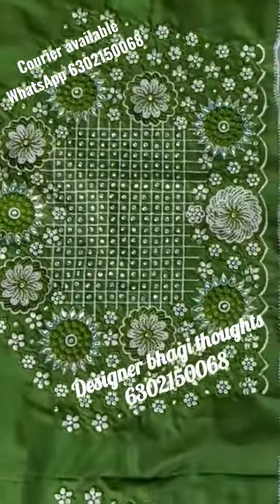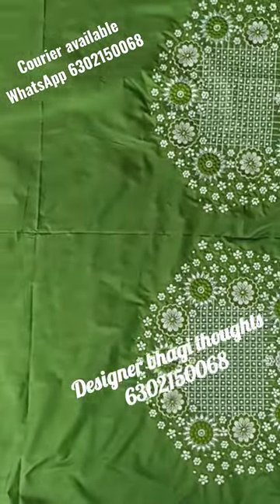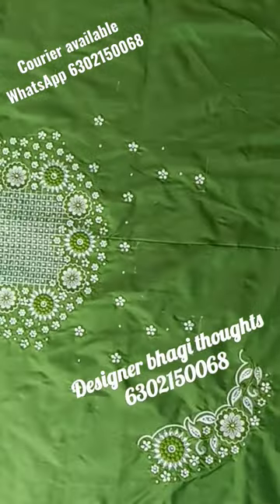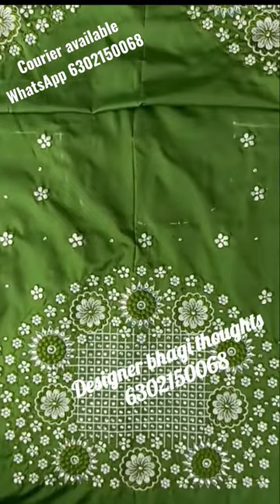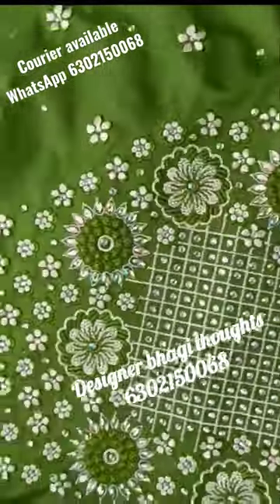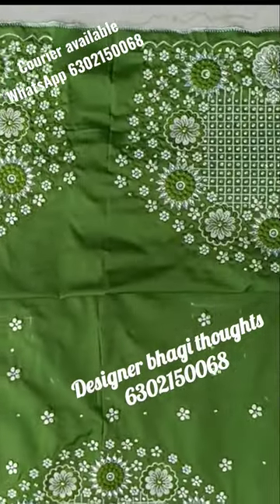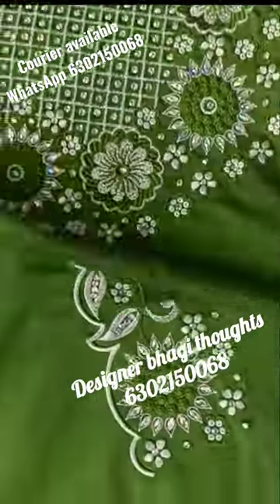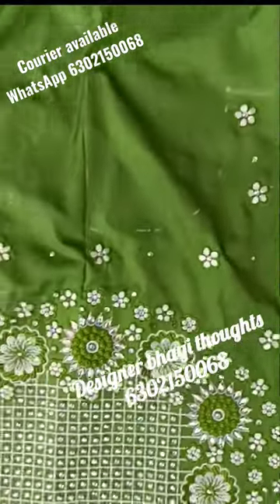Kundan work boat neck blouse designs